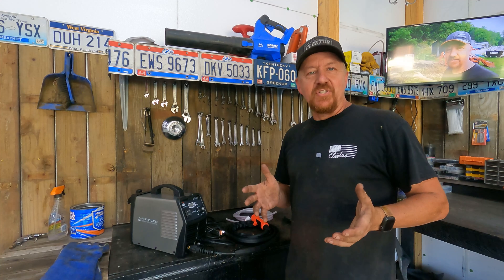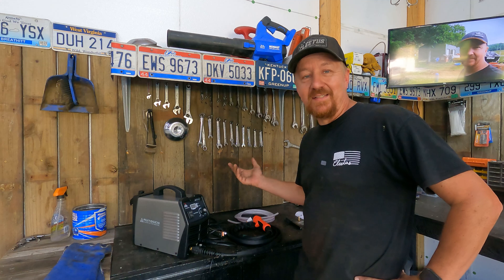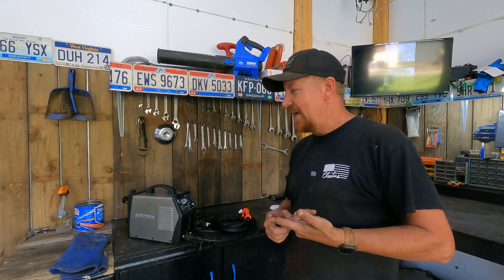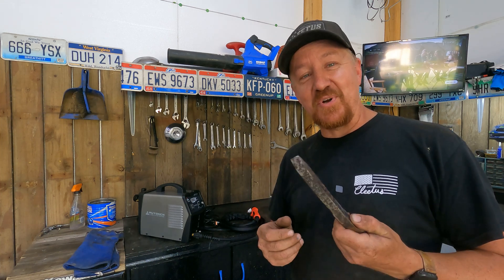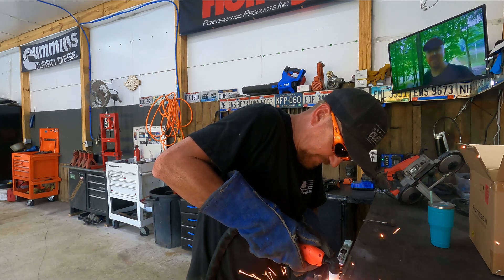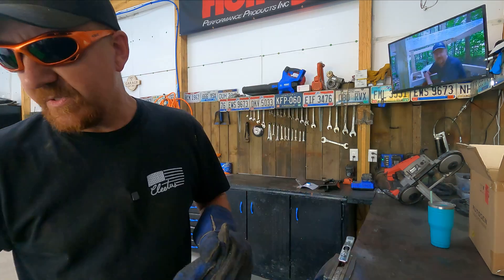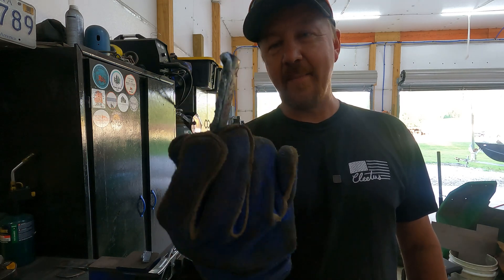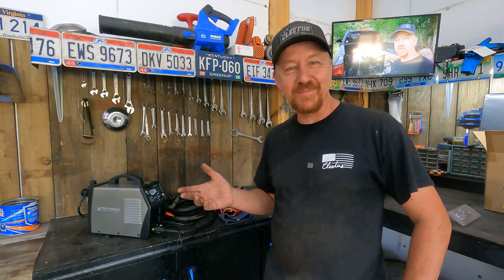Will it Cut 5/8" Steel? - Autogen 55Amp Plasma Cutter Test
We test the Autogen 55A Plasma Cutter on some heavy steel!

@Autogen#brand -related topics